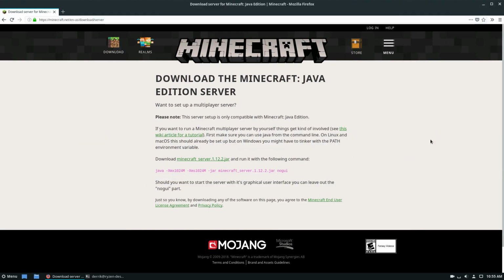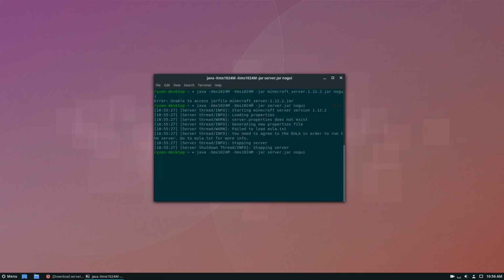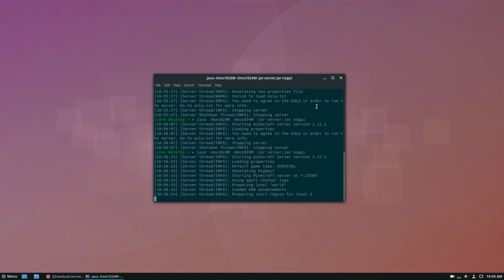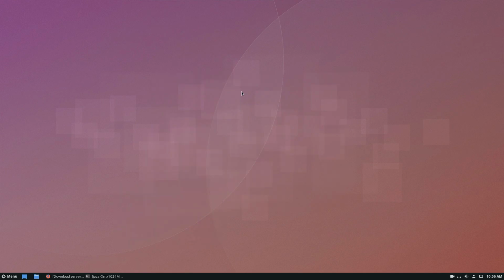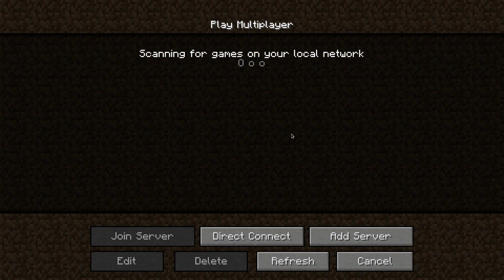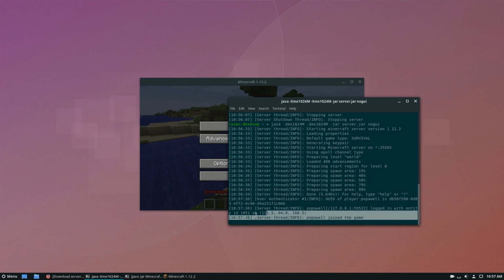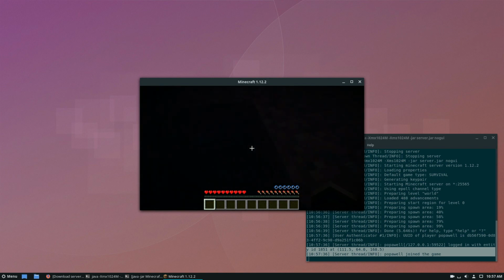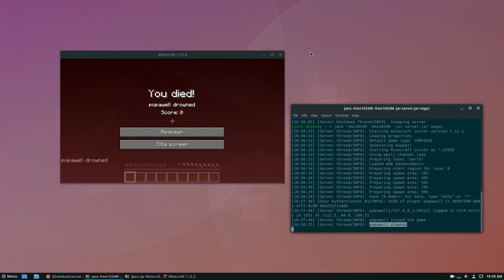How To Host A Minecraft Server On Linux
Want to host a Minecraft server on Linux? If so, you need to be running the Java edition, as Microsoft only allows Linux Minecraft servers to run that way. To run a Minecraft server on Linux, you’ll need the Java Runtime environment.platform with the Java edition. Installing Java might be annoying. However, it’s straightforward to install Java on Linux, so let’s get going!